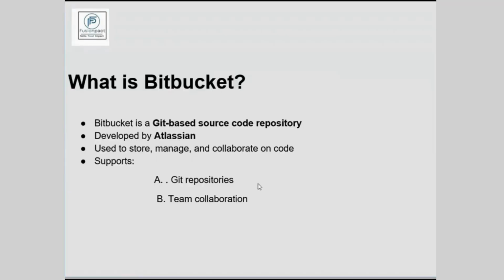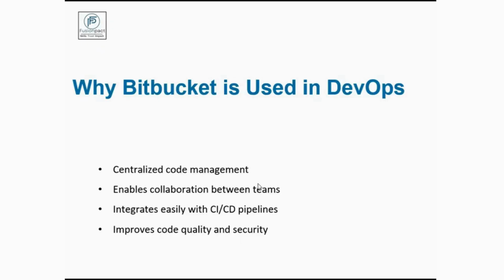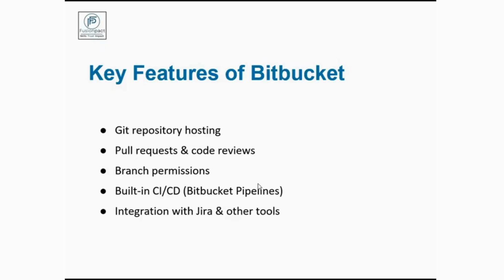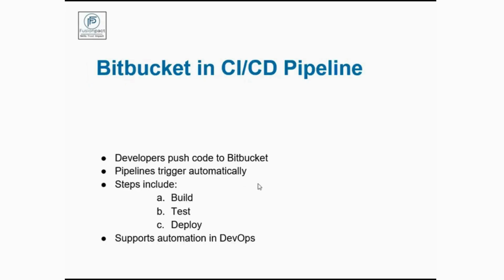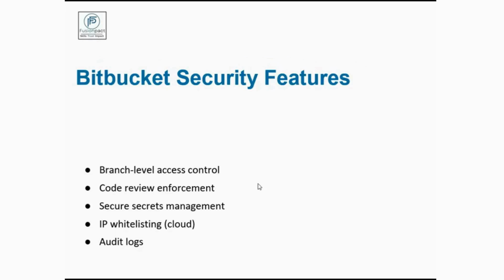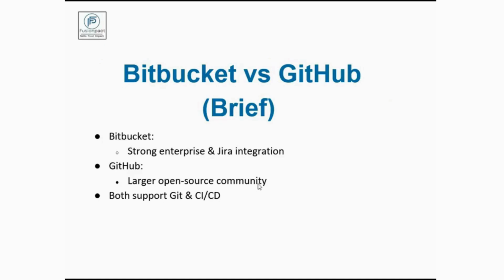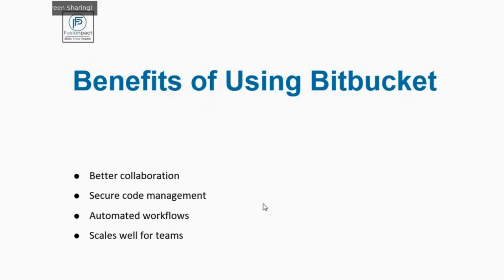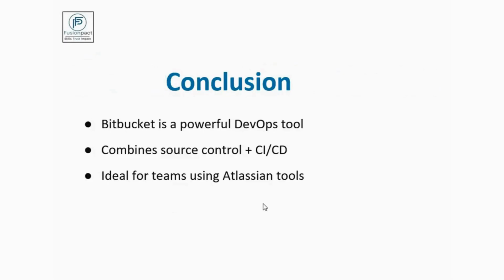DevOps Class 34 | Bitbucket Explained | Bitbucket CI/CD Pipelines & DevOps Workflow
In DevOps Class 34, we explain Bitbucket, a Git-based source code management and CI/CD platform developed by Atlassian, widely used in enterprise DevOps teams.

Bitbucket helps teams store, manage, secure, and automate code deployments while integrating tightly with CI/CD pipelines and Atlassian tools like Jira.

This session is presented by Fusionpact engineers, sharing real production DevOps workflows used in the industry.

🔍 What you’ll learn in this session:

✔ What is Bitbucket and why it’s used in DevOps
✔ Bitbucket vs GitHub – enterprise comparison
✔ Repositories, branches & pull requests
✔ Code reviews and collaboration workflow
✔ Bitbucket Pipelines (built-in CI/CD)
✔ CI/CD stages: Build → Test → Deploy
✔ Secrets management & environment variables
✔ Security features (branch access, audit logs)
✔ Real-world DevOps automation example

🧠 Real-World DevOps Use Case:

When developers push code to Bitbucket, pipelines trigger automatically to build, test, and deploy applications.
Security checks, access controls, and approvals ensure safe, enterprise-grade deployments.

This class is part of our Daily DevOps Series, focused on how engineers actually work in production, not just theory.

🚀 Powered by Fusionpact

NVIDIA Inception Partner

🎯 Watch full DevOps sessions on Fusionpact YouTube
🚀 Follow @Aixcelerator for real-world DevOps & AI skills